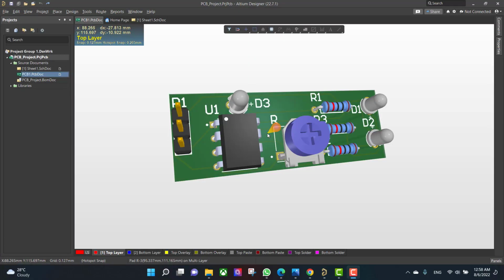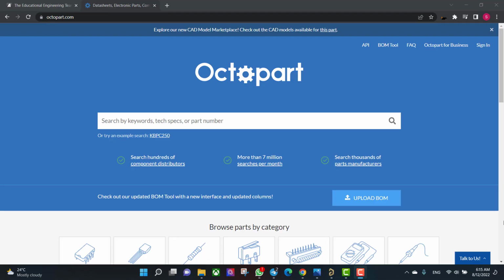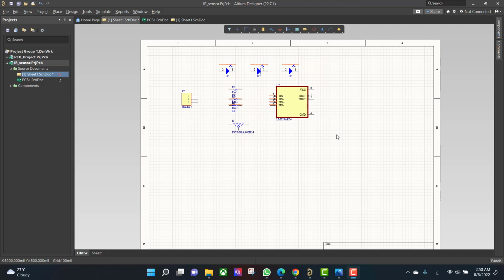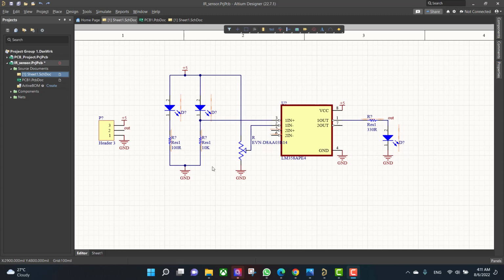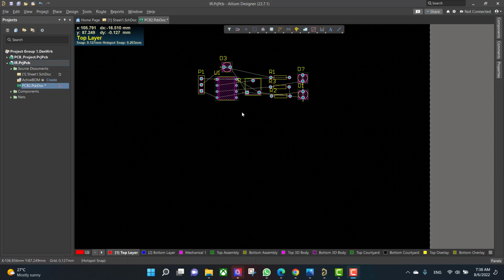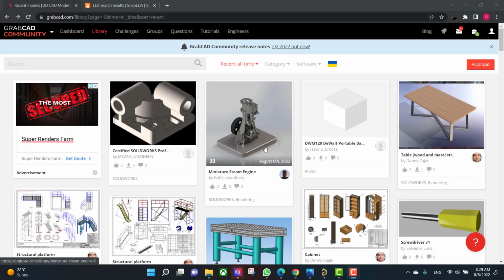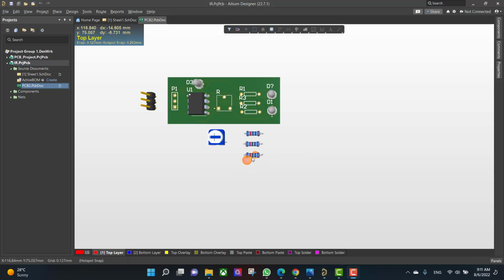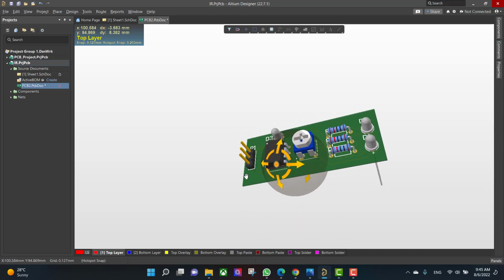Design IR sensor PCB using Altium designer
Looking to design an IR sensor PCB using Altium Designer? This video will show you how to do just that, from start to finish. You'll see how to set up the design, add the necessary components, and route the signals. By the end of this video, you'll be able to confidently design your own IR sensor PCBs. So what are you waiting for? Watch now!

Designing an IR sensor PCB using Altium Designer is a great way to get started with PCB design. In this video, we'll walk you through the process of designing a simple IR sensor PCB using Altium Designer. By the end of this video, you'll know how to use Altium Designer to create a professional-looking PCB. So watch the video and learn how to design an IR sensor PCB today!